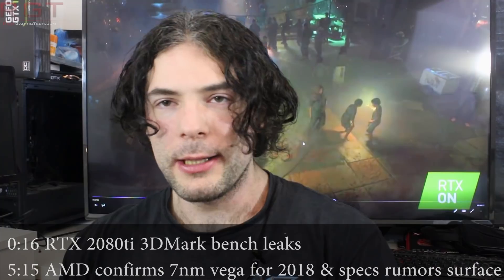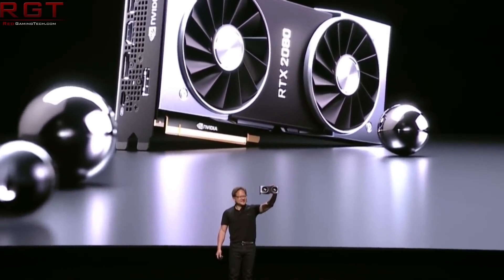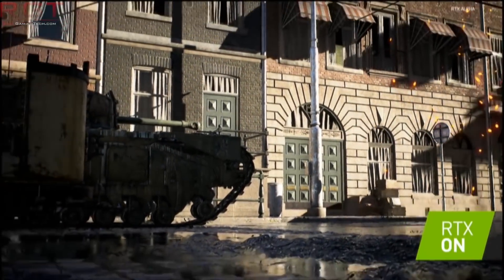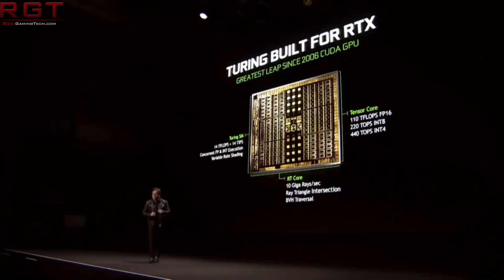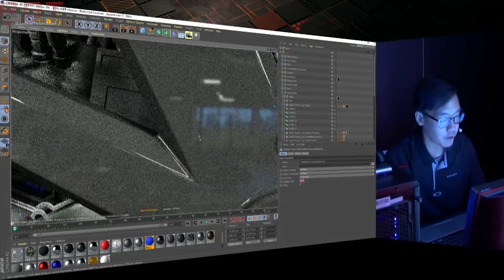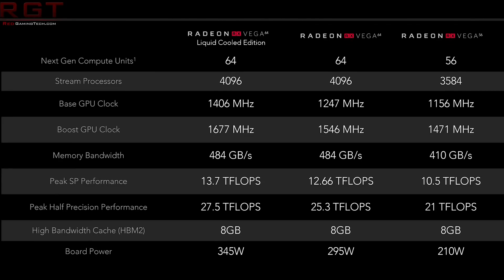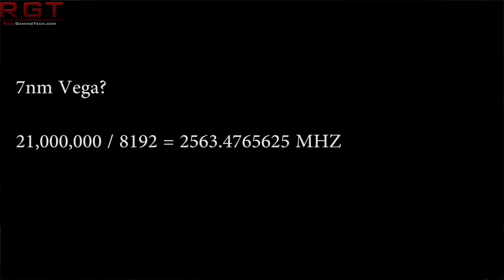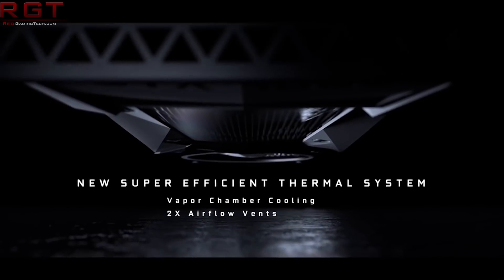RTX 2080 Ti 35% FASTER Than GTX 1080 Ti in Leaked Benchmark & More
We have yet more on the RTX 2080Ti, the flagship of the newly revealed Turing lineup of GPUs. According to a leaked benchmark, we are seeing a significant performance increase of 35% vs the GTX 1080Ti.

We also have some confirmation on what AMD is doing with 7nm Vega, which again is NOT for gamers. Despite this, though, AMD have confirmed that 7nm is coming this year, which of course begs the question - what is going on with the Radeon Navi graphics cards?